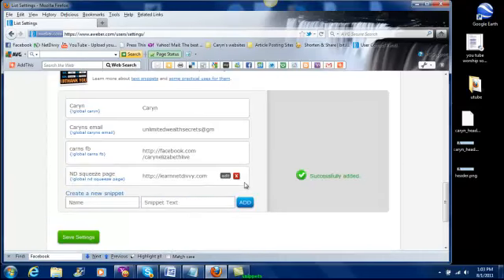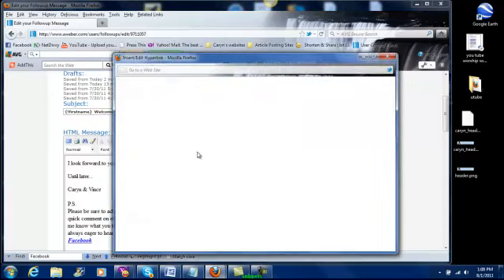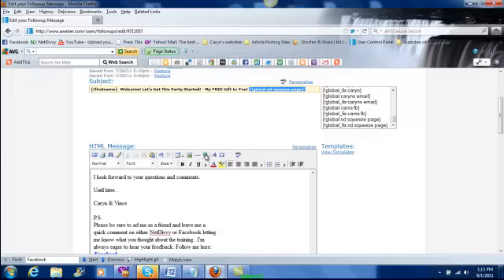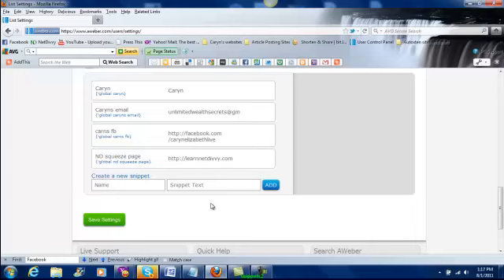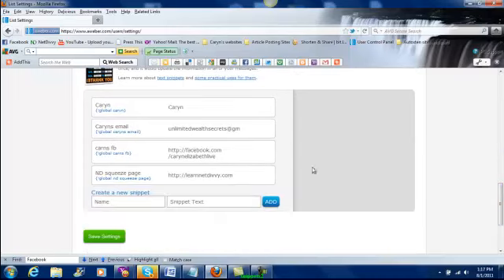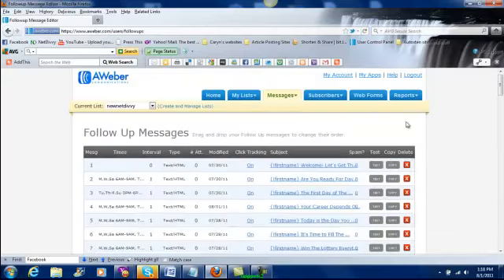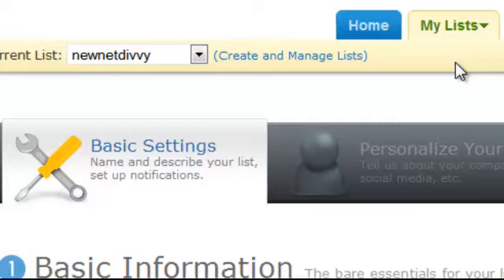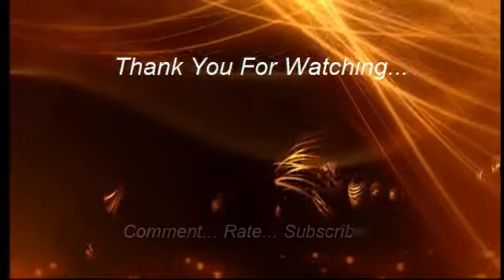How To Make Global Snippets For Your Email Campaign Messages